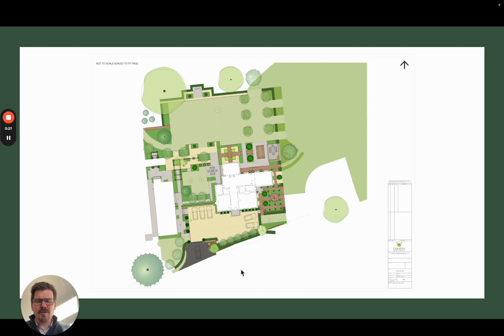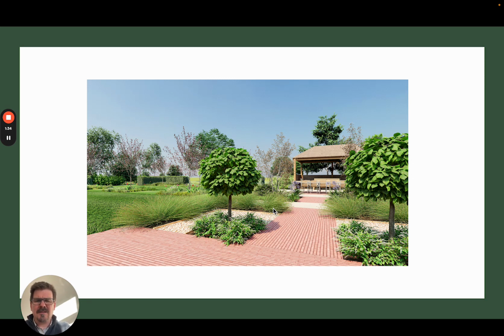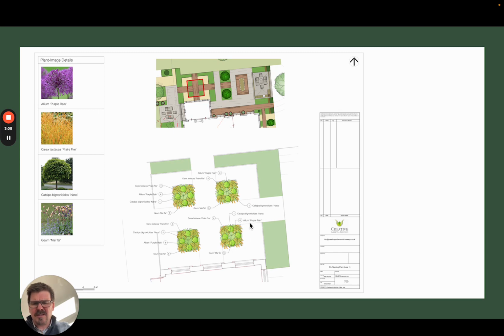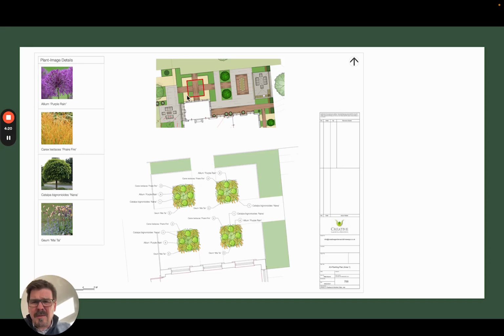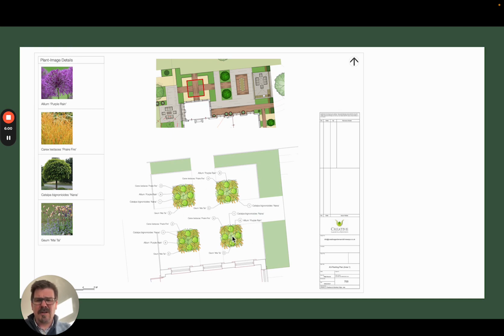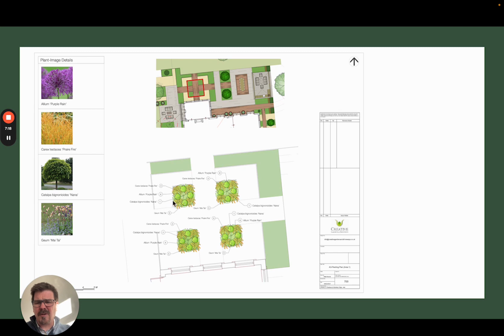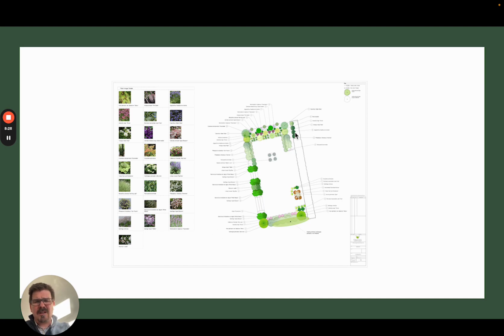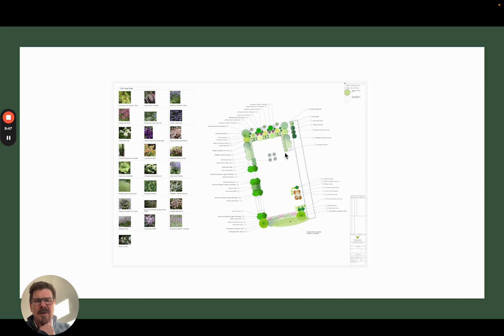Planting Plans - what they are and why we use them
This video is about planting plans and what to expect from them. We're going to revisit a scheme that we've looked at previously and also look at an example of a smaller courtyard gardens planting scheme as well.